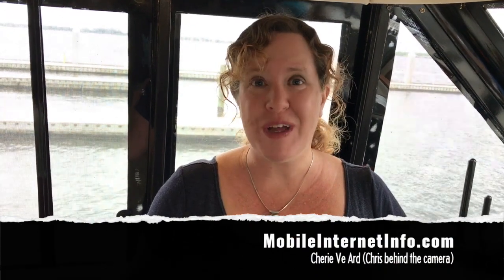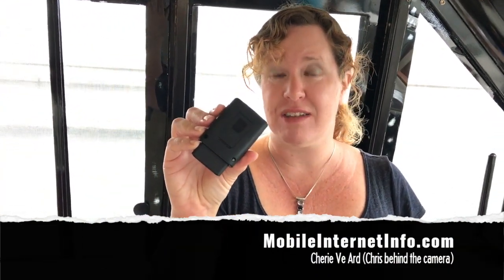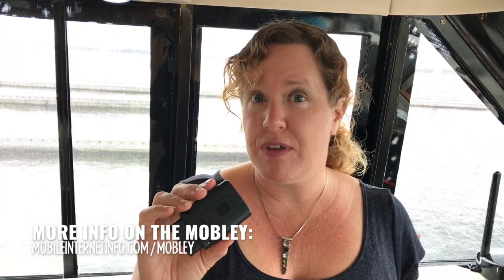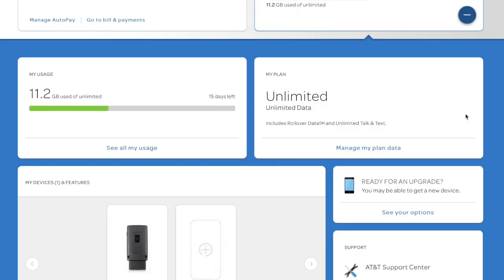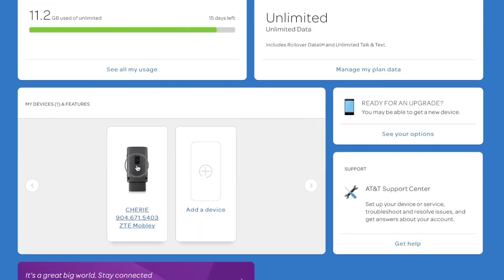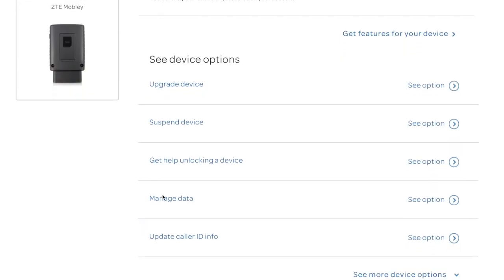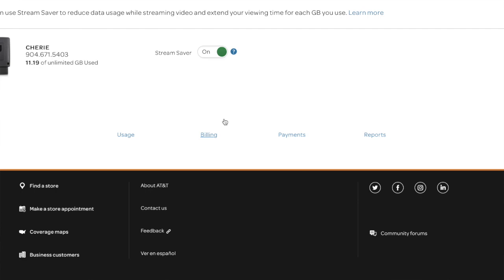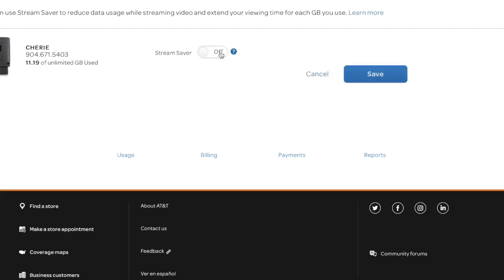Slow Mobley Video? AT&T Turns on Stream Saver - How to Turn it Off!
We've shared at length about the amazing unlimited AT&T Connected Car plan that came out in February. When used with a Mobley, it allows for unlimited hotspot data on AT&T for just $20/mo.

With such an amazing offer - it is no wonder that this deal has taken the RVing world by storm.

But lately - some people have noticed that video streaming via the Mobley has become erratic, with speeds throttled to limit video to 480p resolution.

This quick video shows you how to turn off Stream Saver to get back to full video speeds.

We are primarily funded by our premium members, who allow us to make this our focus! Interested in helping keep us funded to continue creating content like this and more?